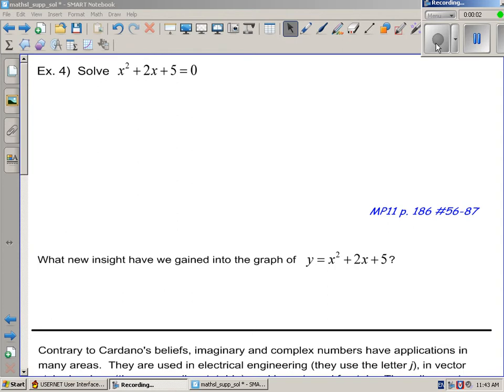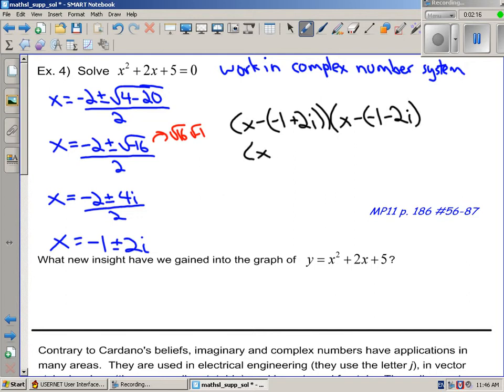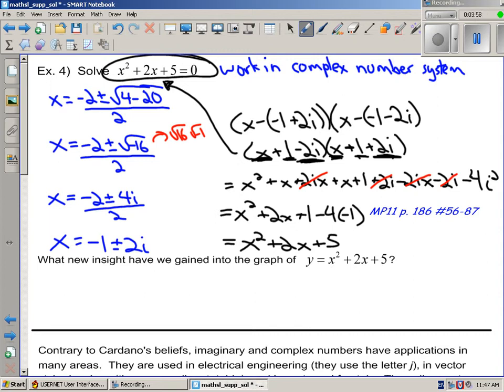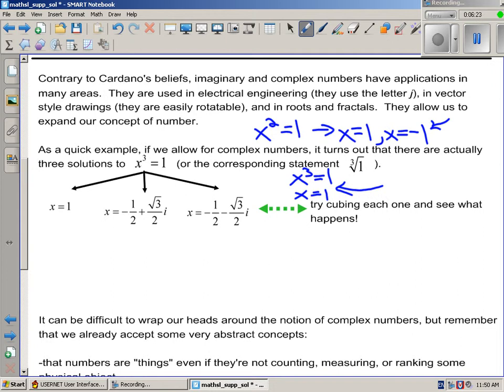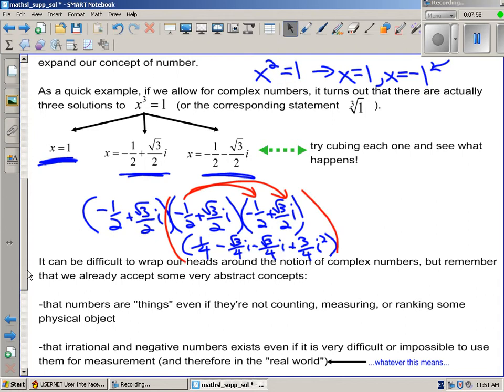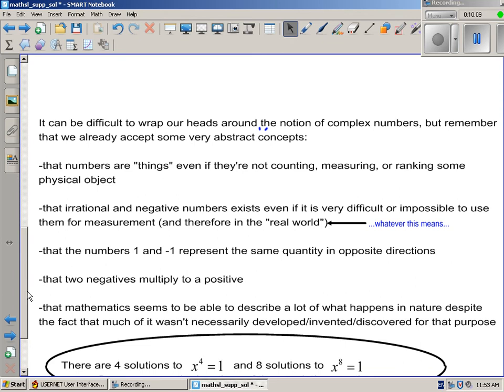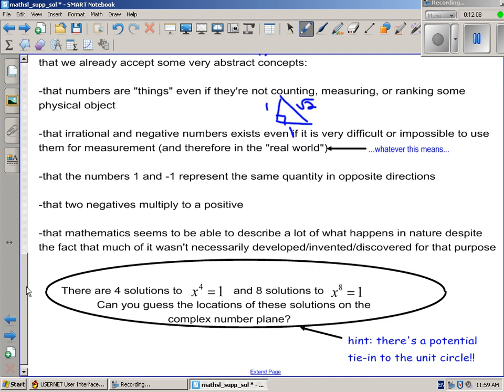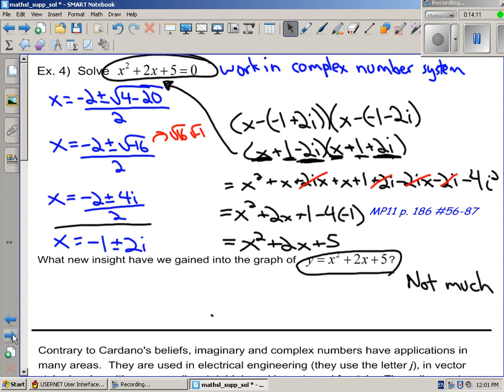Intro to Imaginary Numbers (2/2)